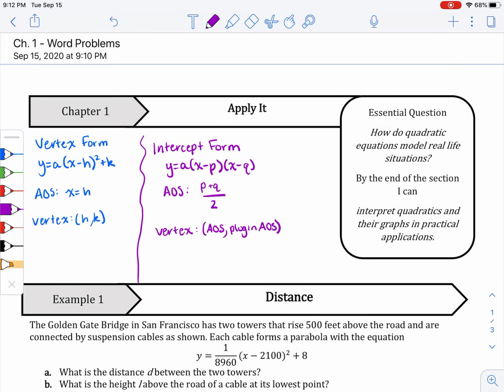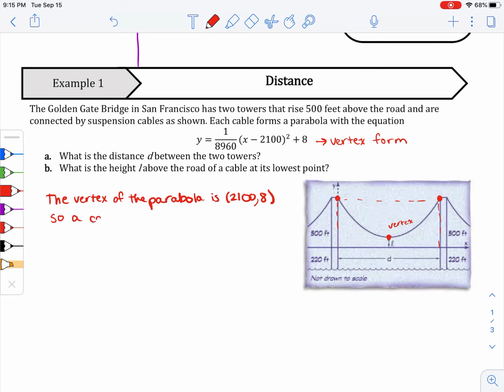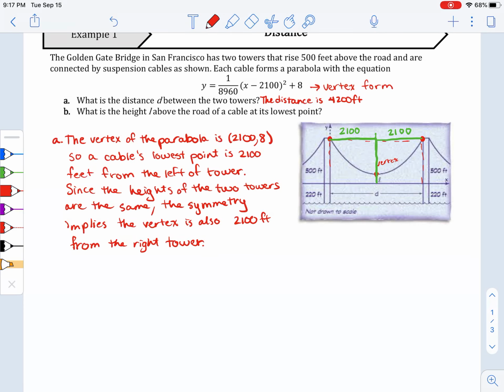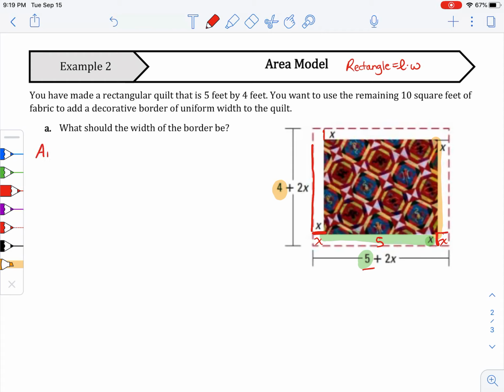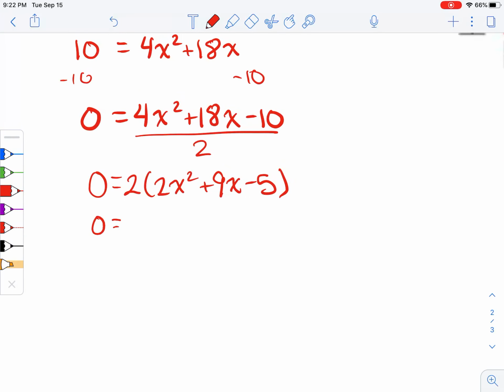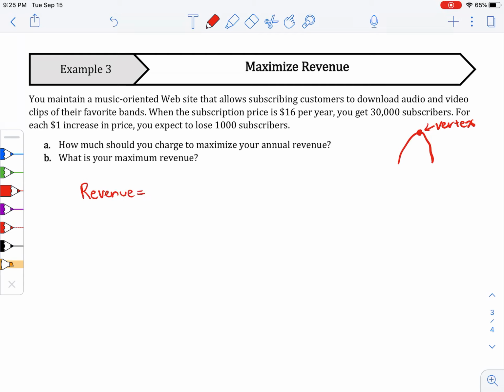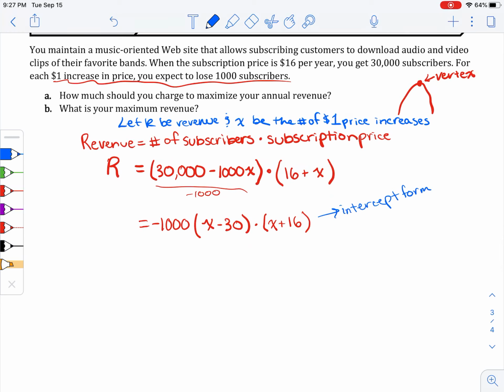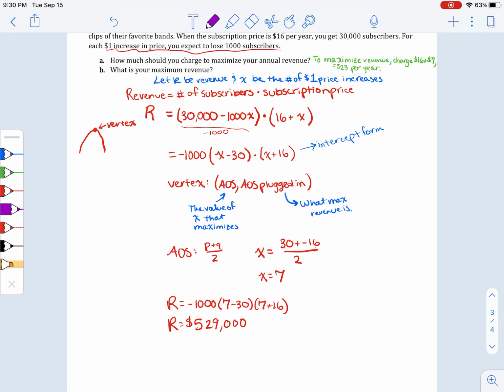Ch. 1 - Word Problem Practice